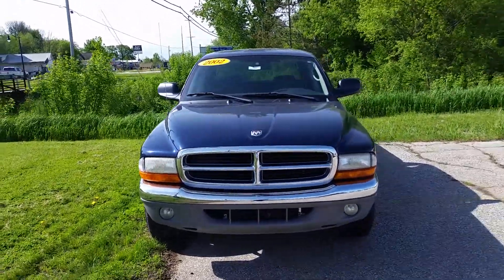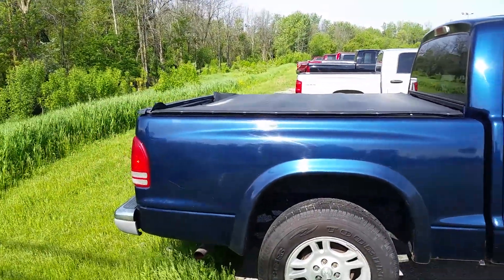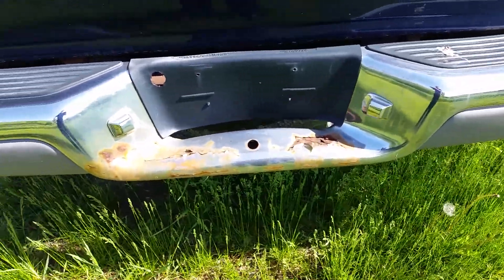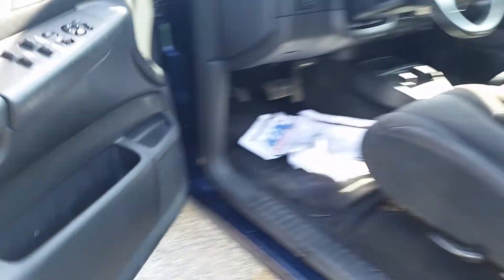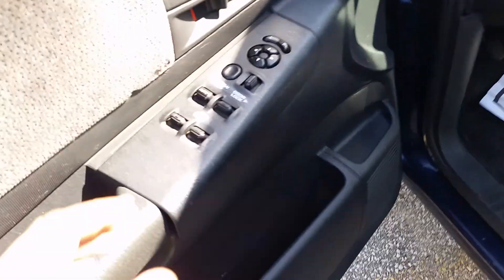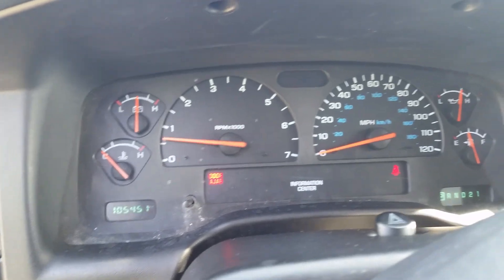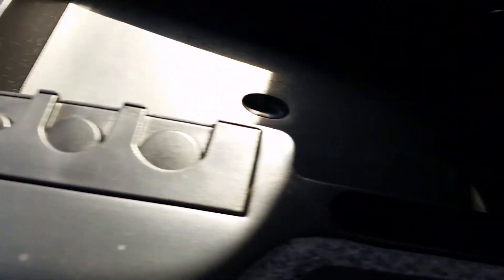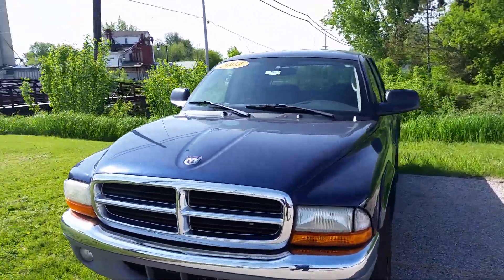2002 Dodge Dakota - Schafer Chevrolet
Video walk around for Tim on a 2002 Dodge Dakota at Schafer Chevrolet in Pinconning, Michigan.